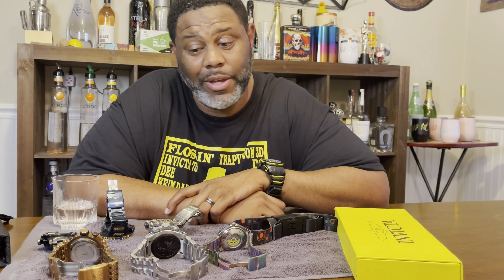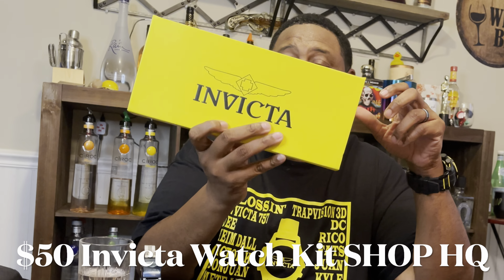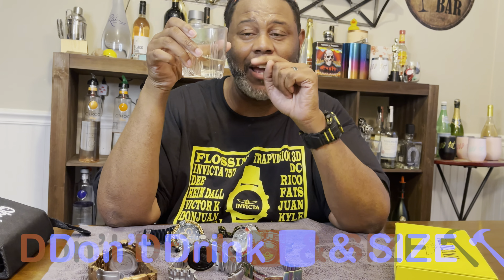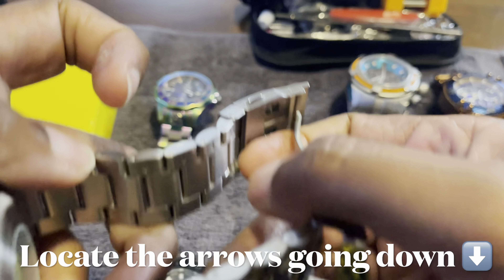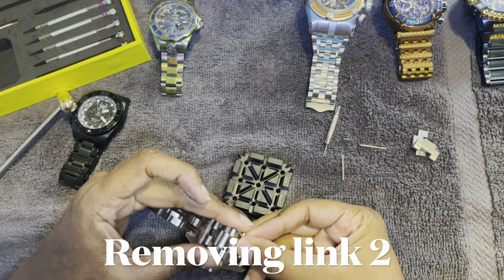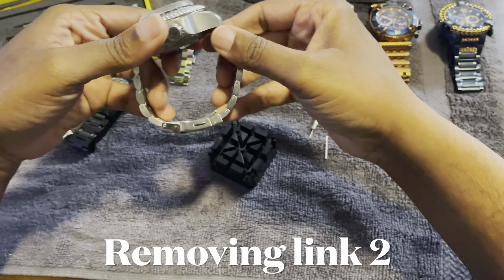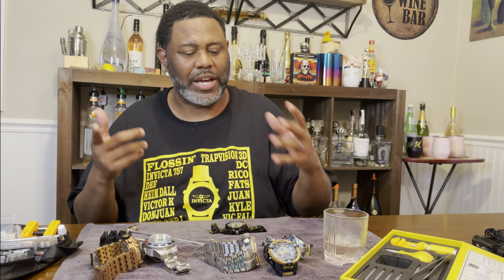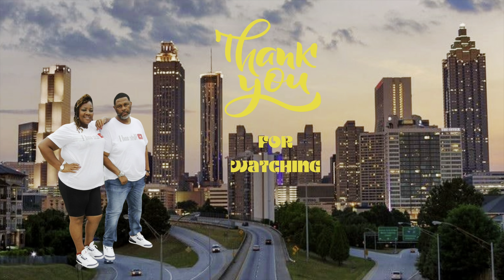How to Size A Watch: FOR BEGINNERS | DIYS| YOU GOT THIS| Invicta Watches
Hey family, METE AND I is back with another video..
We’ve decided to make a video to encourage, enlighten, and motivate people who’s looking to size a watch. I watched a few videos from Tommy Big Time, Trapvision 3D and others on this topic and now im ready to show you what I can do. Whether its an Invicta or another brand, hopefully this video will show you that if I can size my watches, you can!

We Hope you like this video. We love you guys, stay safe, and return to our channel ☺️

🎁 Send us something👇🏾
MAIL YOUR PROMOTION OR FREE STUFF TO